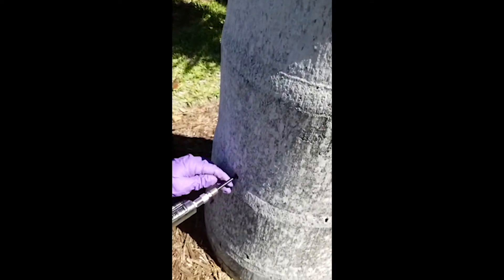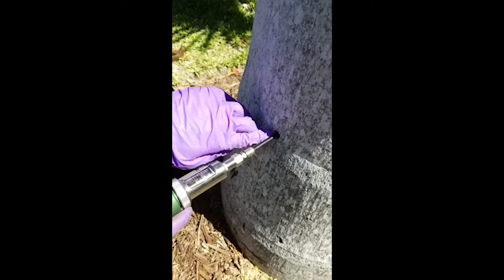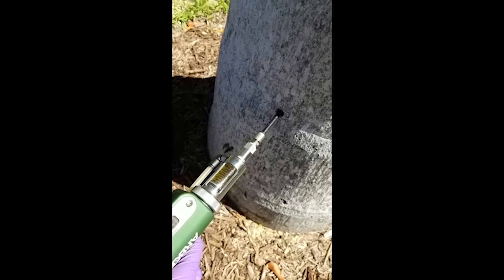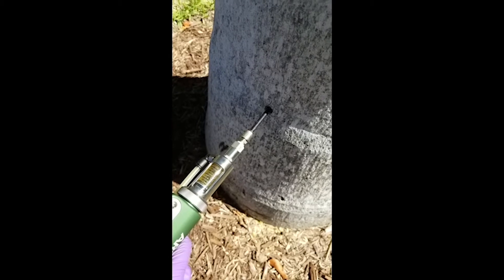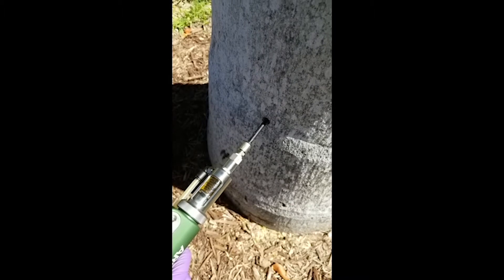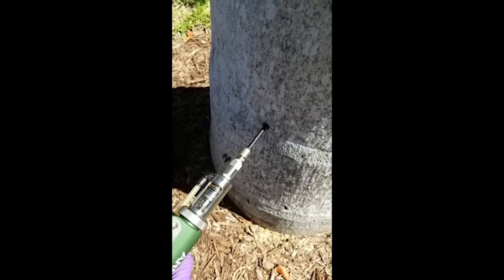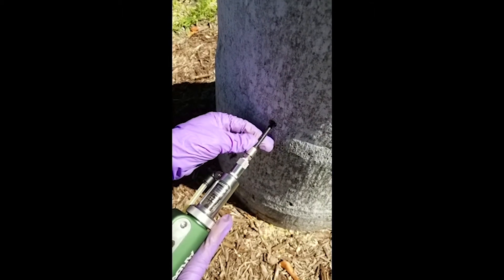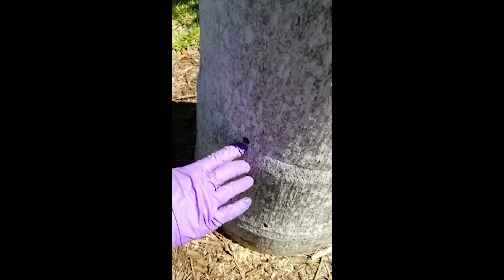Injecting Palms, part 11 - Using the Viper Needle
In this video series, Southeast Regional Technical Manager JB Toorish covers setting up a QUIK-jet AIR and injecting a palm tree.
In this video he shows how to set up the Viper Needle properly and inject your product into the palm tree.